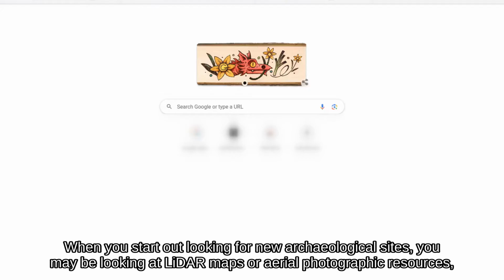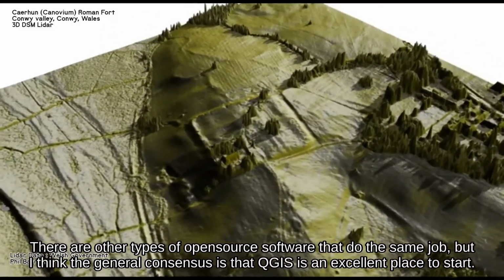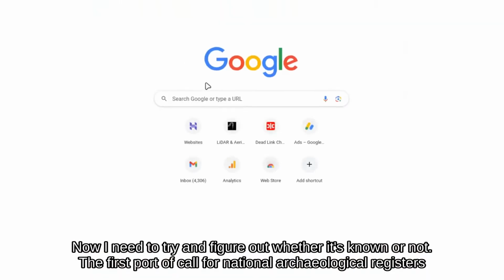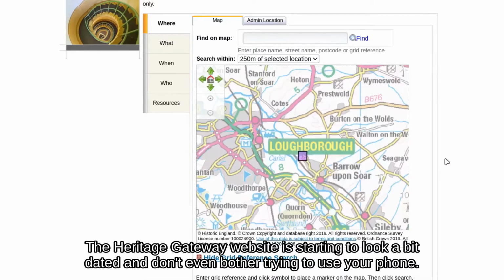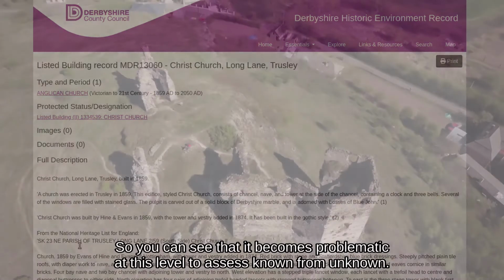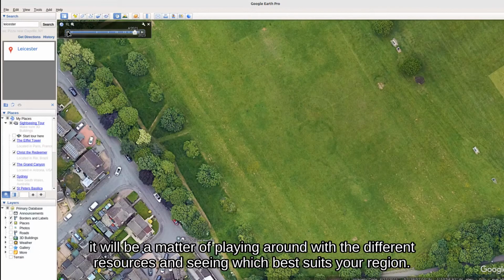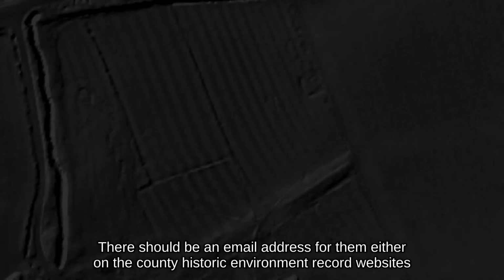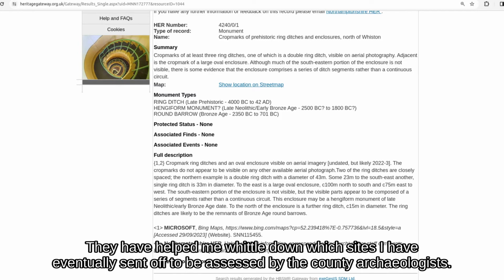LiDAR and Aerial Archaeology 'How To' Guide.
This video explains how to investigate and submit archaeological finds